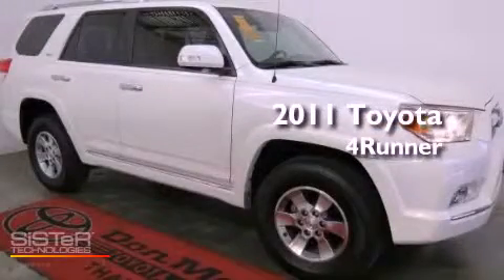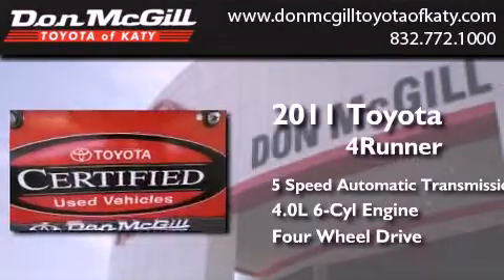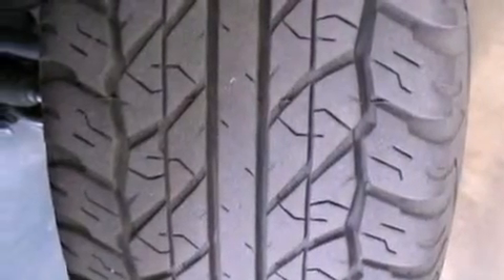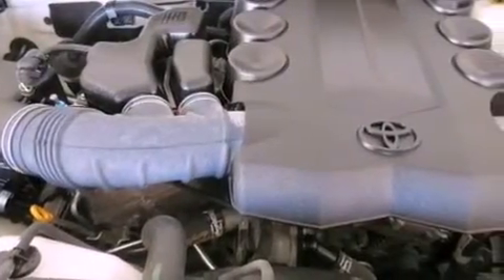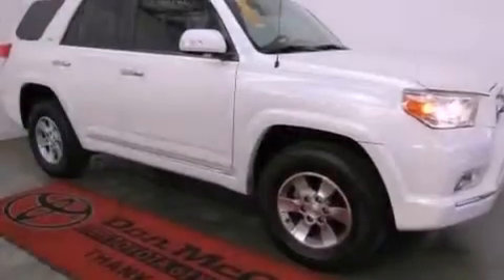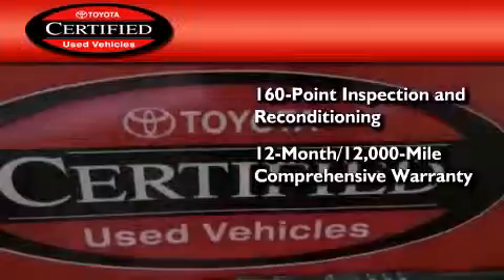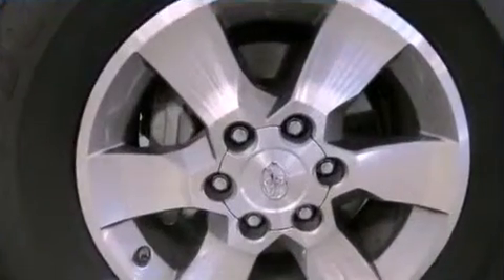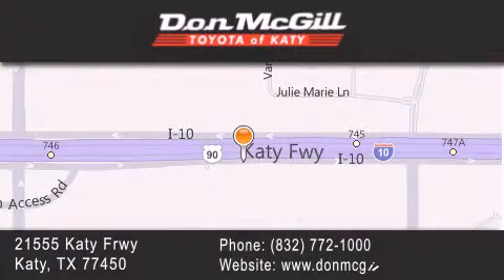2011 Toyota 4Runner Katy Texas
Year : 2011
 Make :
 Model :
 Engine : Gas V6 4.0L/241
 Trans . : Automatic

 Miles : 15,125

 Stock : K51755A

 2011 Katy Texas